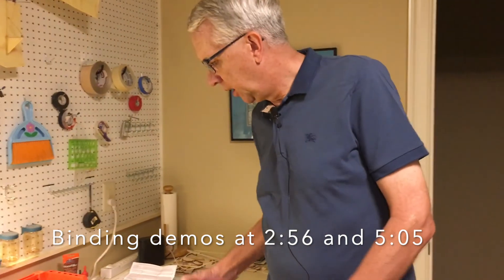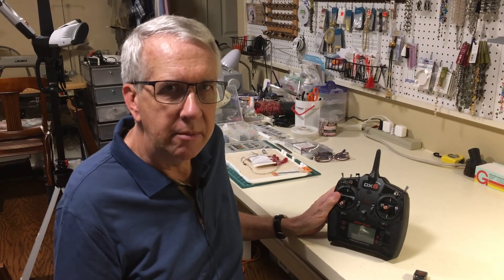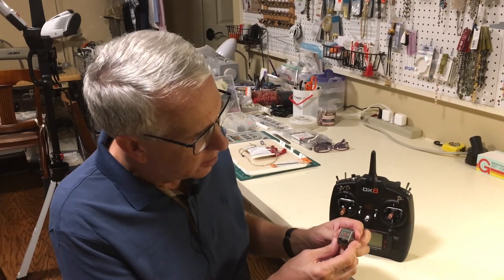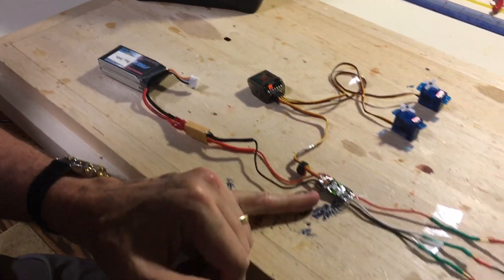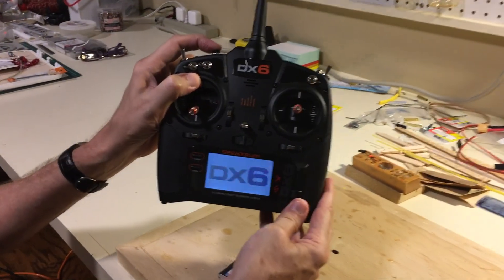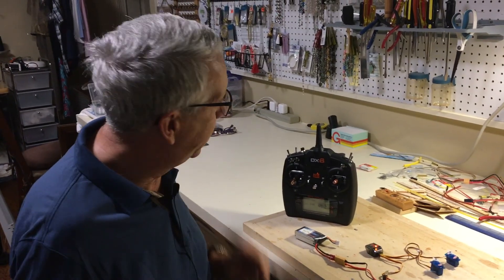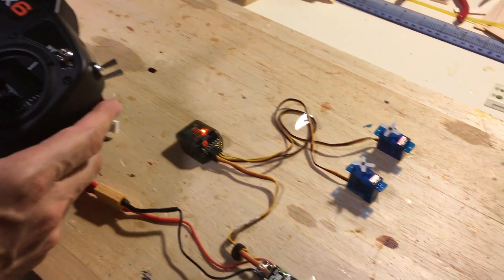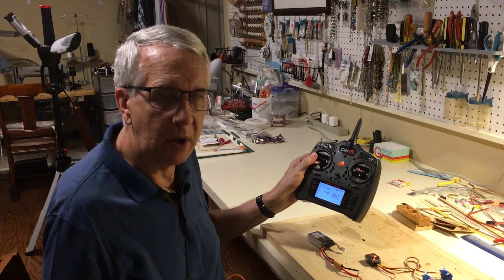How to Bind a Spektrum DX6 Transmitter to an AR620 Receiver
Learn in this video the background on binding and why it is done with our 2.4 GHz radio systems.

View two demonstrations of binding a Spektrum DX6 transmitter with the Spektrum AR620 receiver.  See two methods to bind.  One using the DX6 Bind button (at 2+56) and a second binding method using the System Setup menu on the DX6 transmitter.

Finally,  a short discussion on binding older receivers and electronic speed controllers with common mistakes you can avoid.

Regards,
Tim

Chapters (simply hover over video timeline):

00:00 - Intro
00:36 - Bind definition
02:20 - Bind plug and button
05:28 - Bind demo